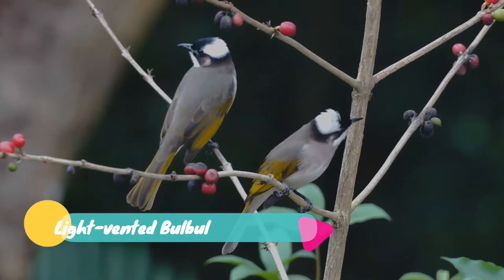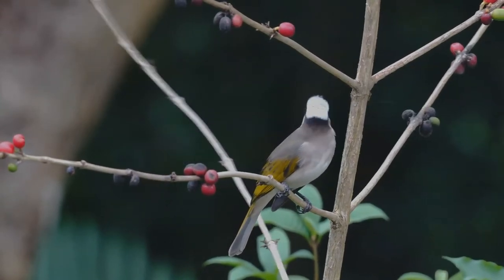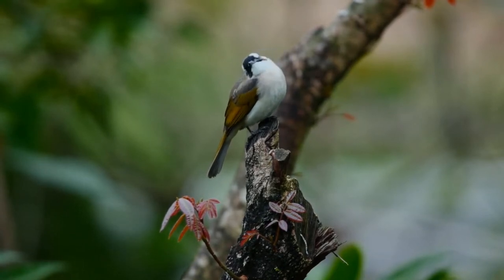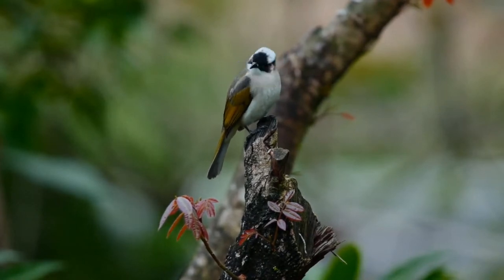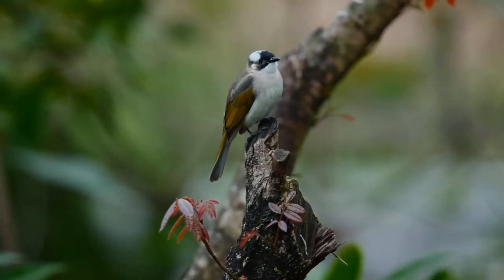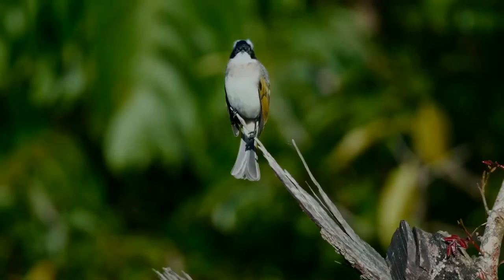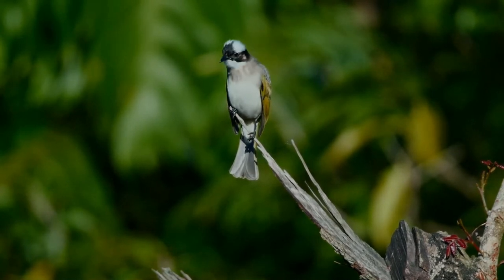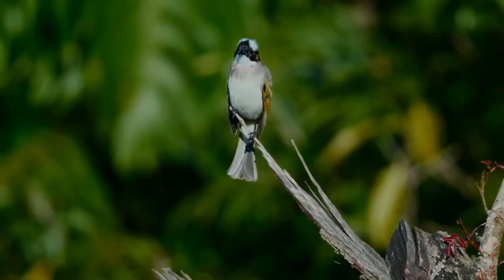Light-vented Bulbul facts 🦜 found in central and southern China Vietnam southern Japan Taiwan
birddocumentary light-vented bulbul documentary facts
The light-vented bulbul is a species of bird in the bulbul family. It is found in central and southern China, northern Vietnam, southern Japan and Taiwan.
Four subspecies are recognized: First – Found in central and eastern China.
Second – Originally described as a separate species in the genus Ixos. Found in south-eastern China and northern Vietnam.
Third – Found on Taiwan.
Fourth – Found on Yonaguni, Okinawa, Iriomote and Ishigaki Islands.
The particular characteristic is the large white patch covering the nape and the sides of its black head. The light-vented bulbul have a white color from the back its eyes to the back of its head. The chicks of the light-vented bulbul is always singing, they can only hop on tree branches, and do not fear humans.
In Hong Kong, the light-vented bulbul is abundant in lightly wooded areas, cultivated land and shrubland, whereas the red-whiskered bulbul is the common bulbul of suburbs and urban parks.
In Taiwan, however, the light-vented bulbul dominates all of these habitats, though it is replaced along the east coast by Styan's bulbul. Chinese bulbuls are seen frequently in Shanghai, perhaps the third most common bird after sparrows and morning doves. The light-vented bulbul is common in the area around China. Some of the light-vented bulbul also lived in cities, where they live on trees.